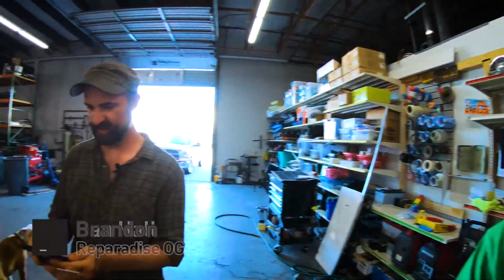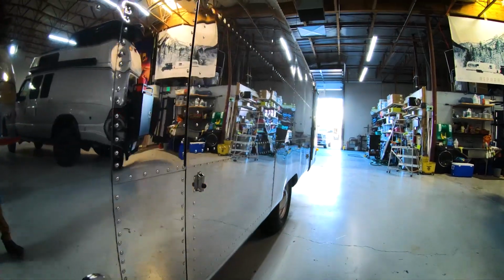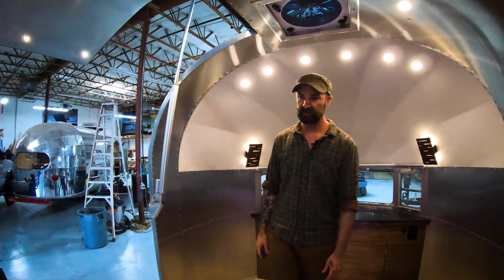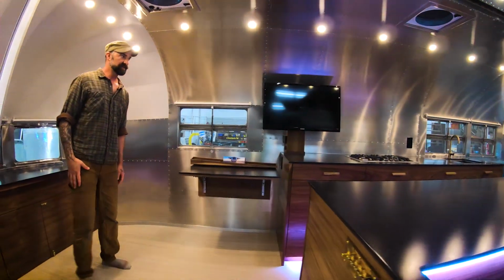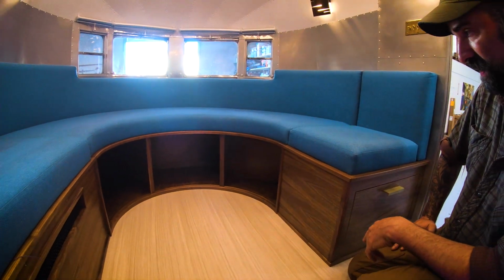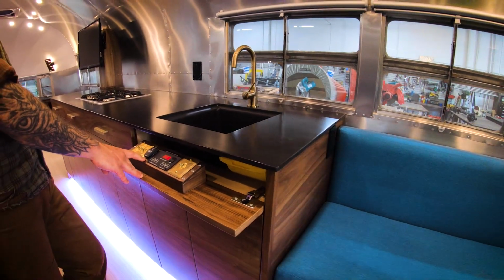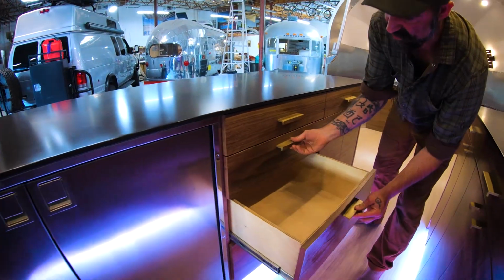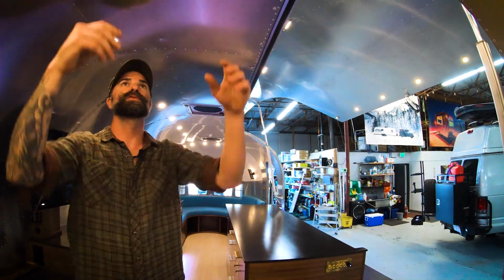1953 Silver Streak Clipper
We got a little carried away with this build, and put all our fabrication, carpentry, and engineering skills into creating one of the coolest vintage campers to date. You can read about the full build here:

Completely rebuilt from the ground up this once run-down Silver Streak is now a show stopper.

Reparadise is an award-winning restoration and customization shop in SLC, UT. specializing in all things wheeled, from Vintage Airstream to modern Sprinter Vans.